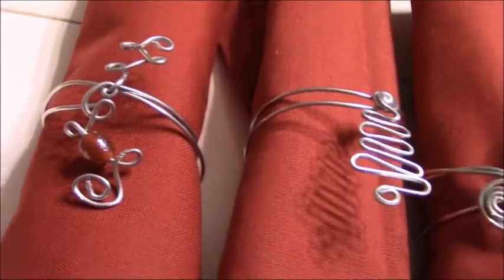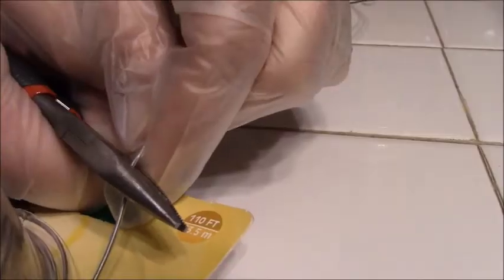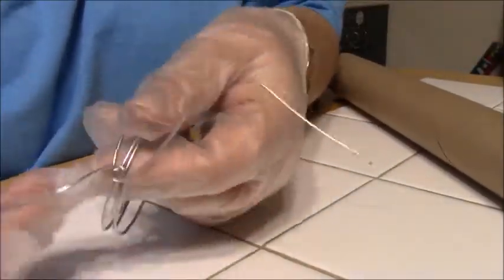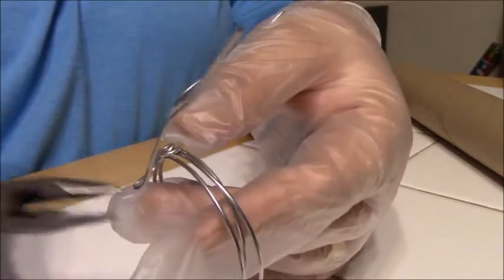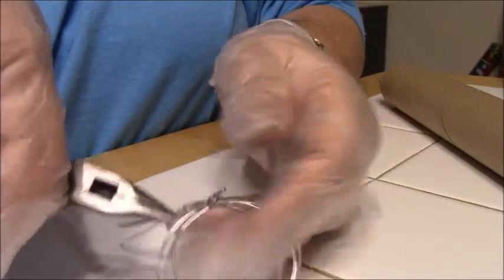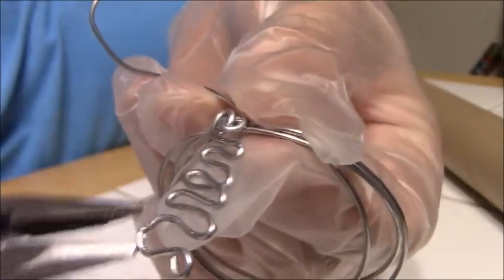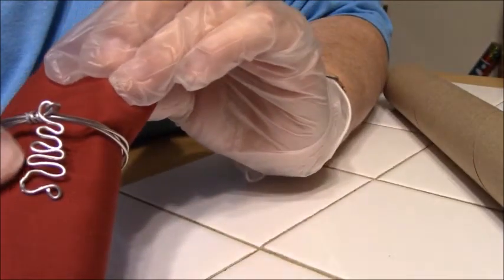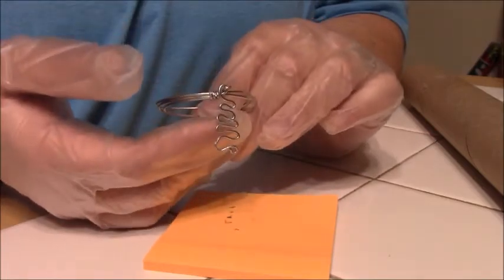Wire napkin rings make a cheap DIY gift for the home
Need a last minute cheap Christmas gift? These cheap DIY wire wrap napkin rings are riding to your rescue. They are great for shower gifts for the bride-to-be, housewarming or hostess gifts, or weddings. One roll of wire will do a lot of napkin rings. How many you get from a roll will depend on how long each length of wire needs to be. The roll I'm using is 110 feet at less than $10. You can get it for less than $5 I used a 2 ft wire for these napkin rings, but would have been fine with 18". It also comes in 500 ft. I think the cheap napkin rings turned out well. If only all wire wrap was this easy! Also, Tomlin appears at the end of the video.

Gayle Crabtree
448 Cummings St. Box 173